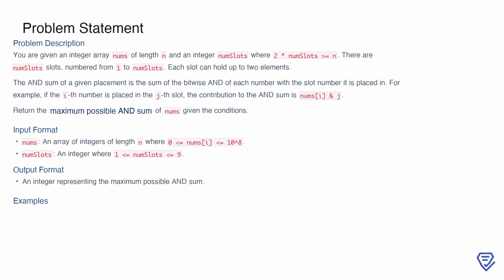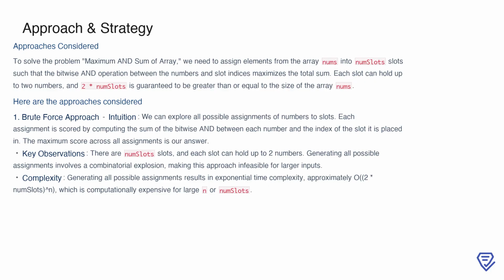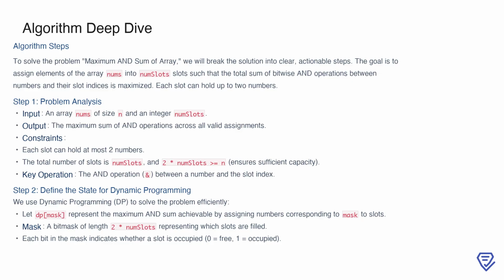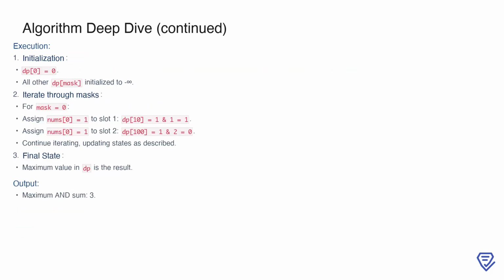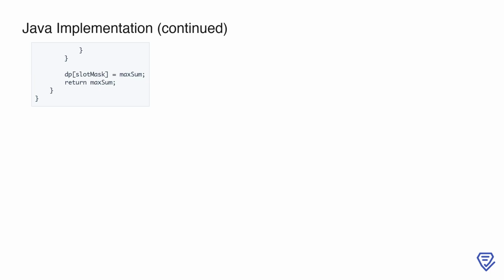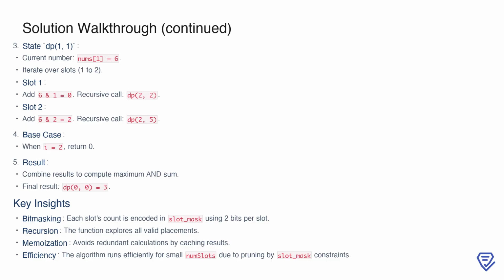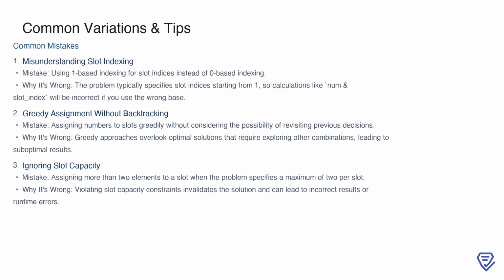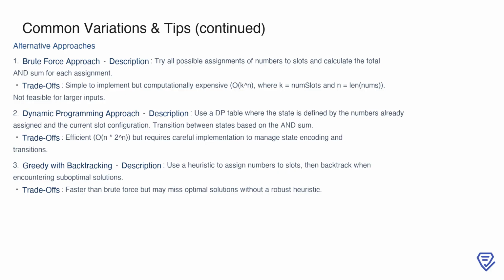LeetCode 2172: Maximum AND Sum of Array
Difficulty: Hard

⏱️ Timestamps:
00:00 - LeetCode 2172: Maximum AND Sum of Array
00:18 - Problem Statement
01:18 - Problem Statement (continued)
02:14 - Problem Statement (continued)
02:59 - Problem Statement (continued)
03:51 - Approach & Strategy
04:46 - Approach & Strategy (continued)
05:58 - Approach & Strategy (continued)
06:59 - Approach & Strategy (continued)
07:51 - Algorithm Deep Dive
09:00 - Algorithm Deep Dive (continued)
10:14 - Algorithm Deep Dive (continued)
11:15 - Algorithm Deep Dive (continued)
12:27 - Algorithm Deep Dive (continued)
13:34 - Python Implementation
15:20 - Java Implementation
16:13 - Java Implementation (continued)
17:13 - Solution Walkthrough
17:55 - Solution Walkthrough (continued)
19:00 - Solution Walkthrough (continued)
20:00 - Solution Walkthrough (continued)
20:37 - Solution Walkthrough (continued)
21:39 - Time & Space Complexity
22:34 - Time & Space Complexity (continued)
23:23 - Time & Space Complexity (continued)
24:30 - Time & Space Complexity (continued)
25:15 - Common Variations & Tips
26:25 - Common Variations & Tips (continued)
27:23 - Common Variations & Tips (continued)
28:30 - Common Variations & Tips (continued)
29:44 - Conclusion
30:03 - Thank You!